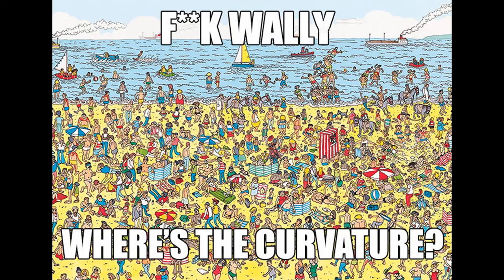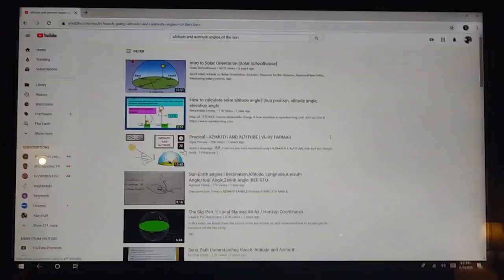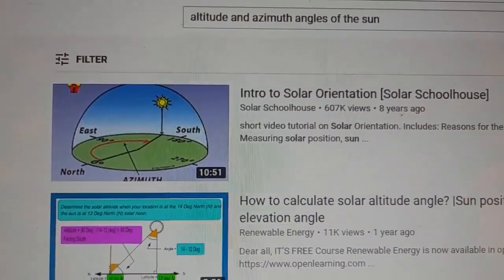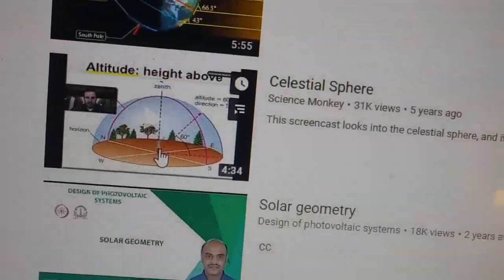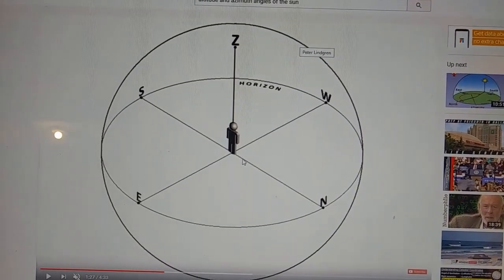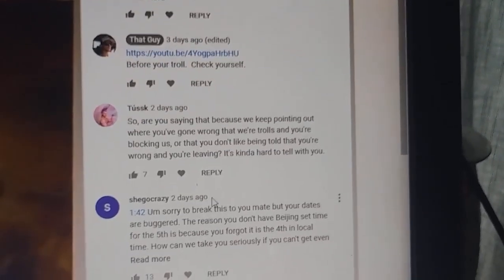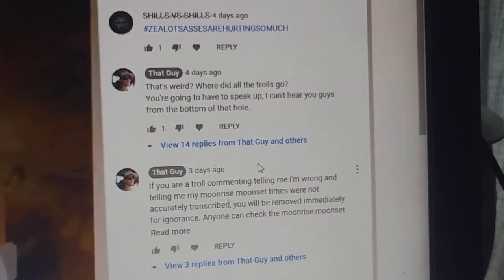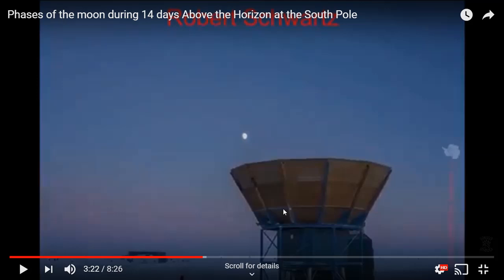Is THAT GUY The King of Coward's Castle? Yes! Seems THAT GUY Can't Take Correction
Is THAT GUY The King of Coward's Castle? Yes! Seems THAT GUY Can't Take Critism
I gave THAT GUY a friendly warning that blocking would kill his channel the same way Pookie killed his.
THAT GUY just said "Great No Trolls"
OOPSIES